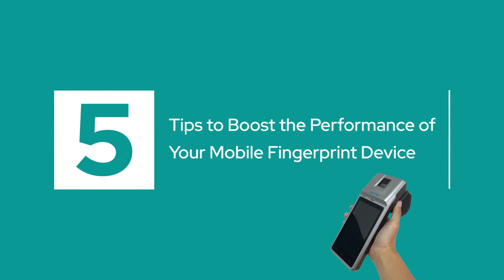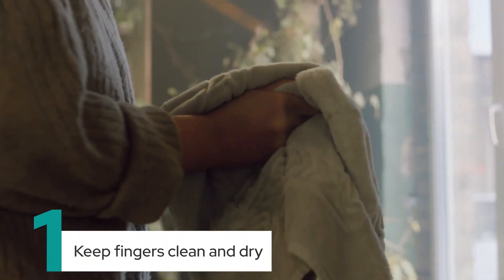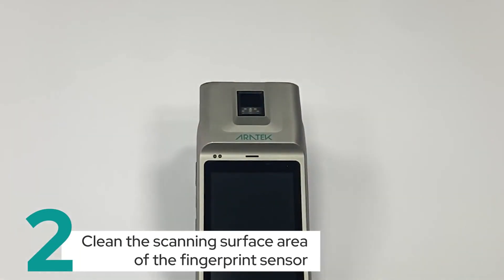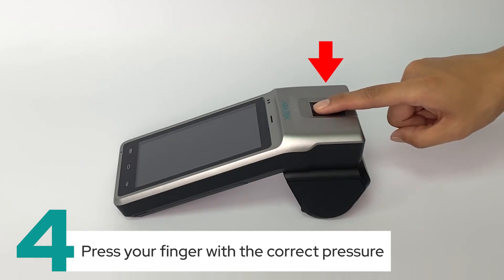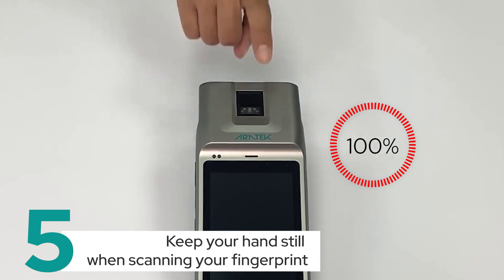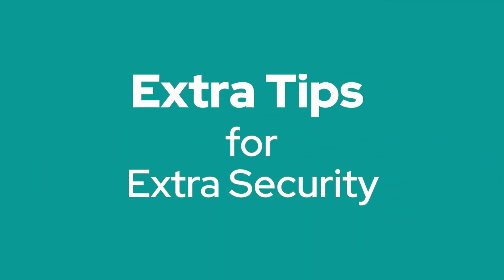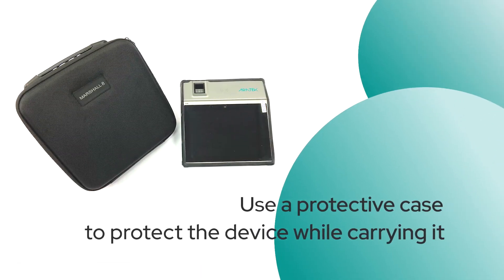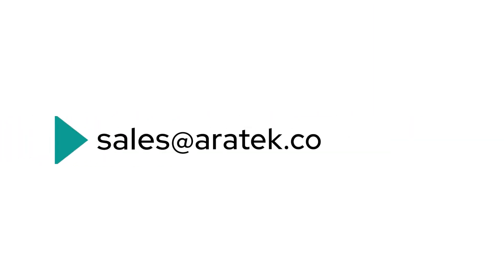5 Tips to Boost the Performance of Your Mobile Fingerprint Device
Are you looking to get the most out of your mobile fingerprint device? Watch this video now to discover the 5 essential tips that will boost its performance!